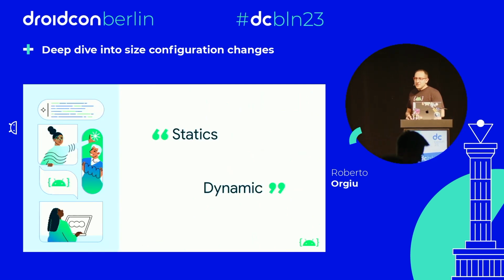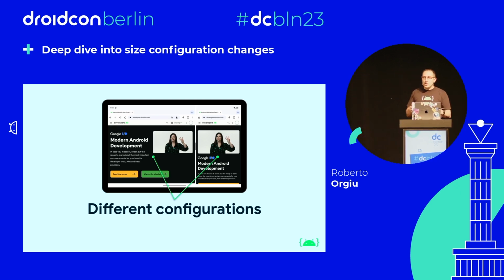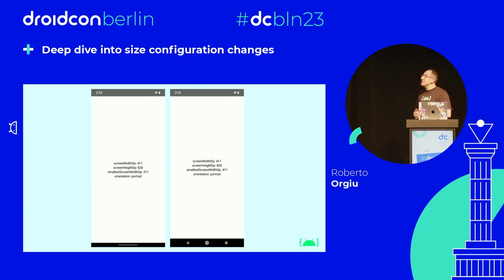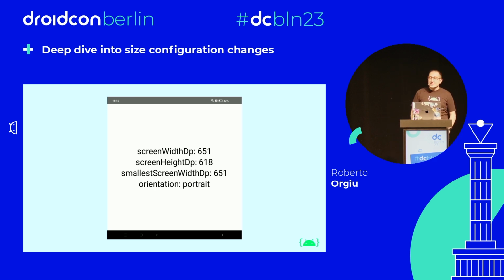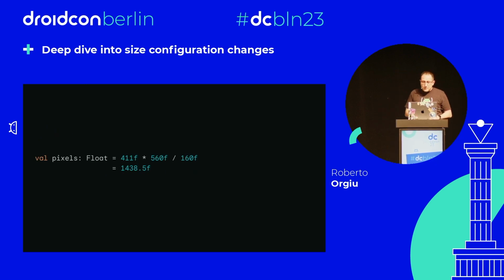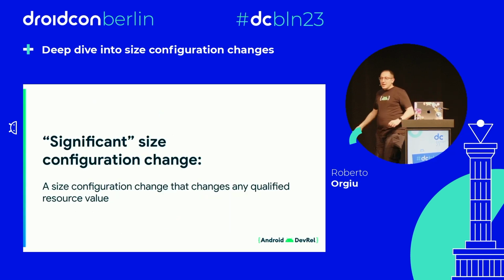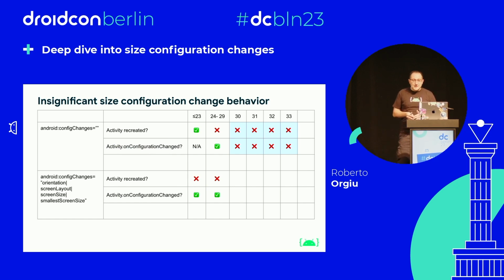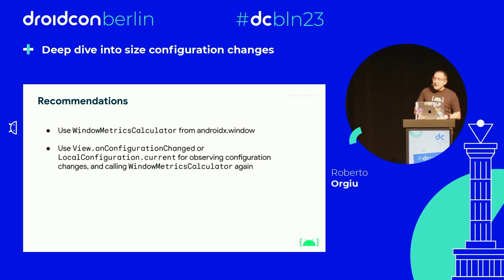Deep dive into size configuration changes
By Roberto Orgiu